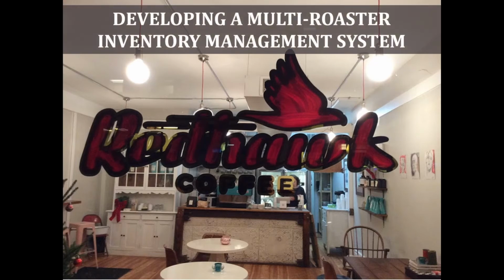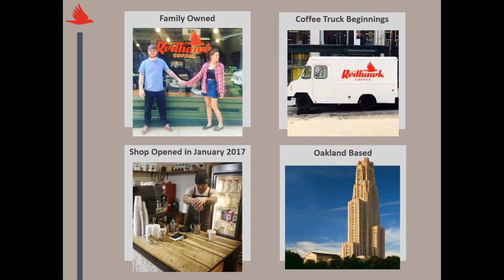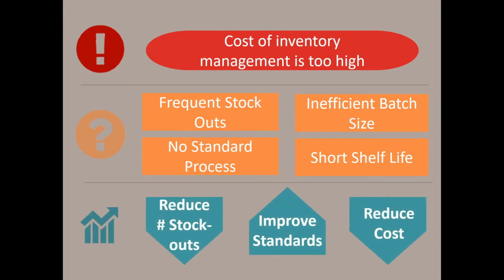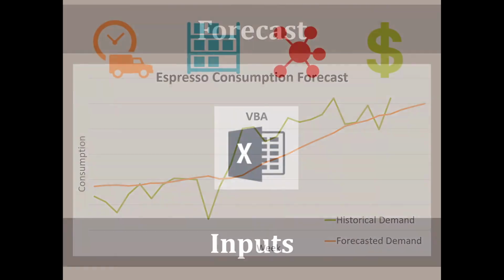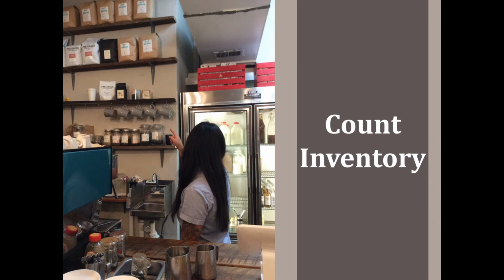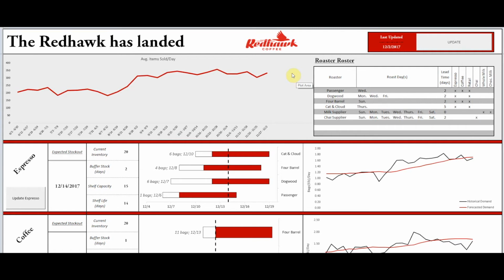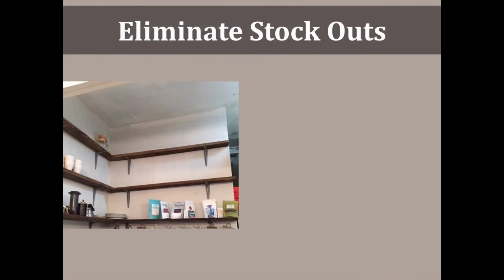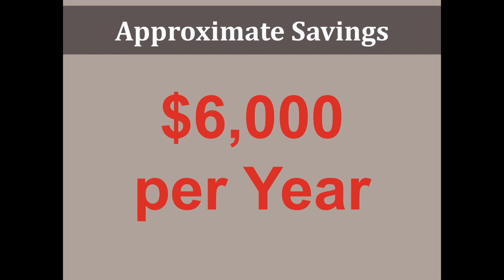Redhawk Senior Design Video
Project Video for IE Senior Design 1090 Fall 2017. In this project we developed a multi-roaster inventory management system for Redhawk Coffee.

Students: Kristyna Finikiotis, Chris Jambor, Mckenzie Kallquist, John Passerini, Geena Petrone

Thank you Redhawk Coffee for your support.